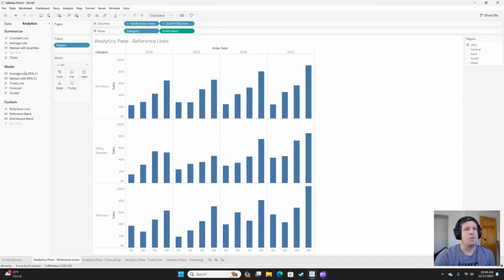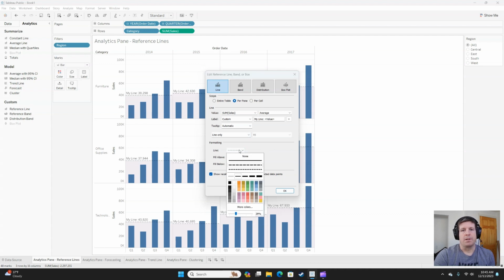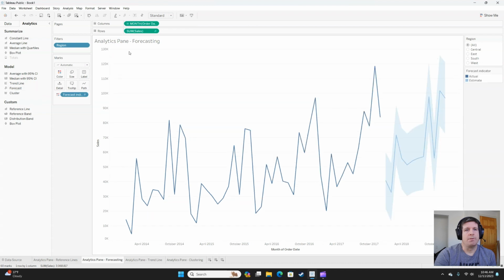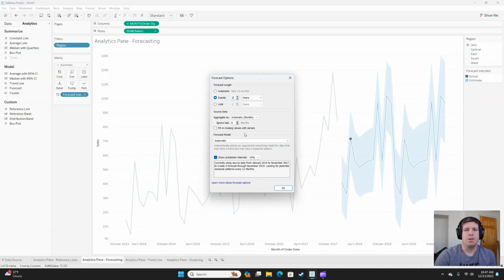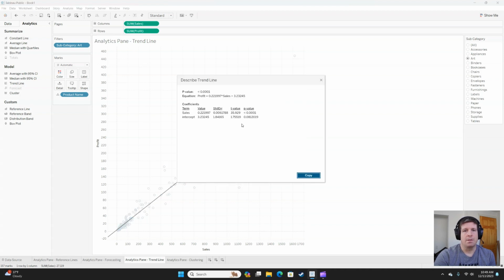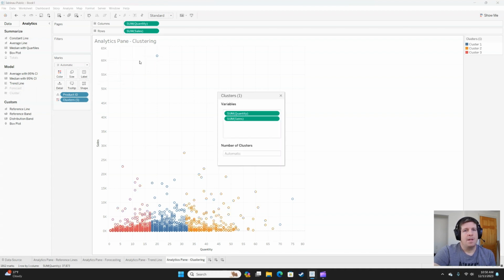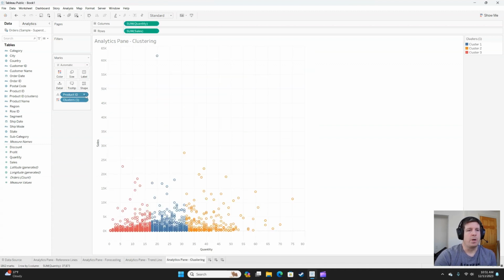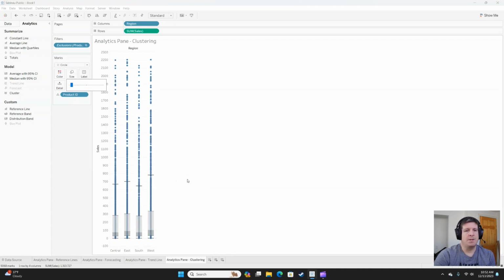Tableau Desktop Masterclass - 7. Analytics Tab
In this video we cover the analytics tab for using reference lines, forecasting, trend lines, clustering, and bullet charts.